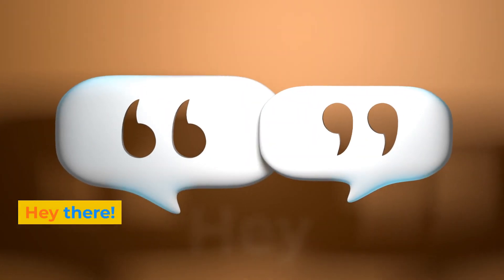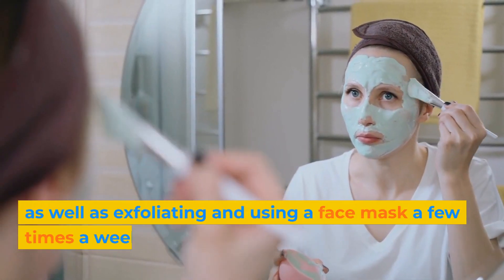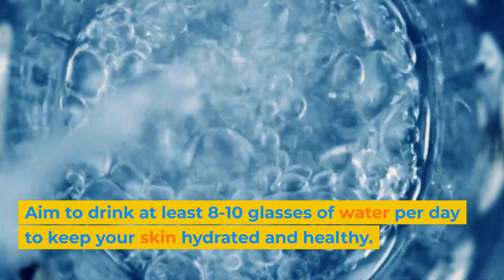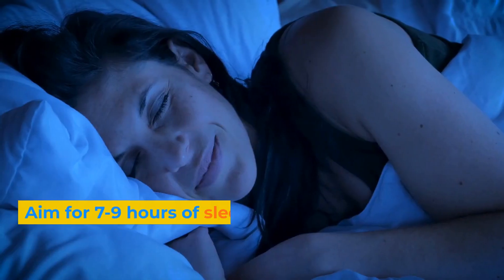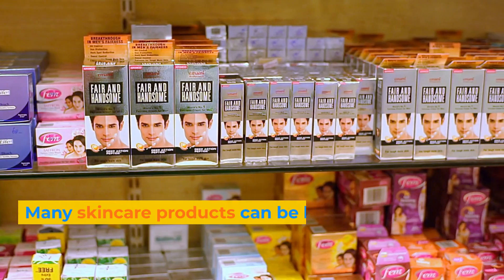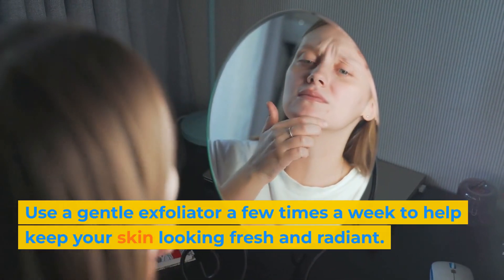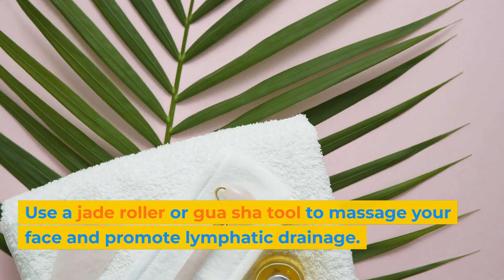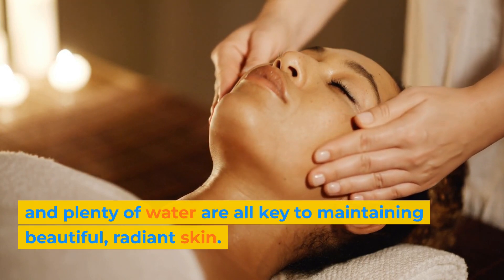The Ultimate Skincare Guide for Girls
In this video, we share 10 tips for getting a healthy and fresh glow for your skin. From developing a skincare routine to protecting your skin from the sun, these tips will help you to achieve beautiful, radiant skin. Watch to learn more!